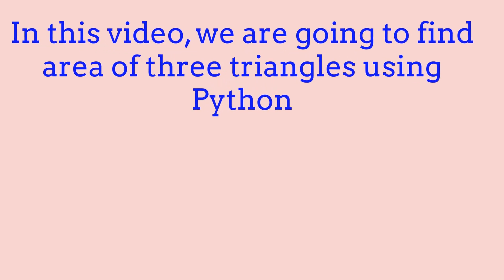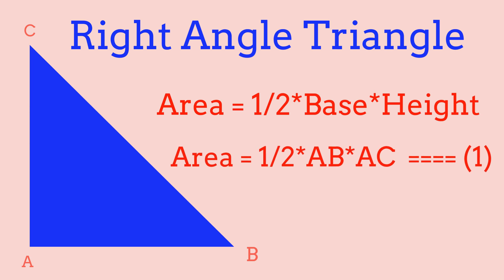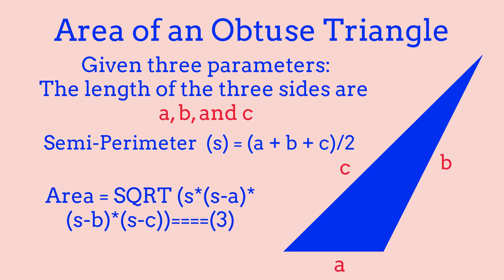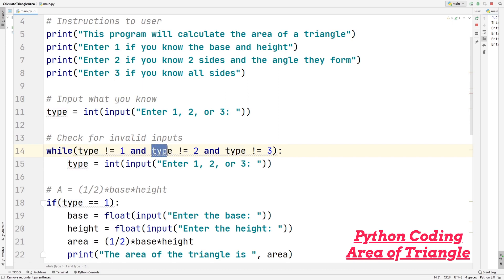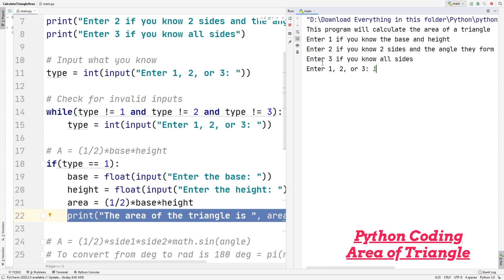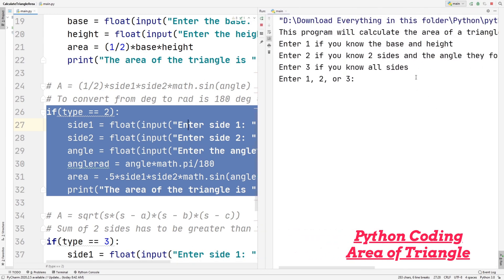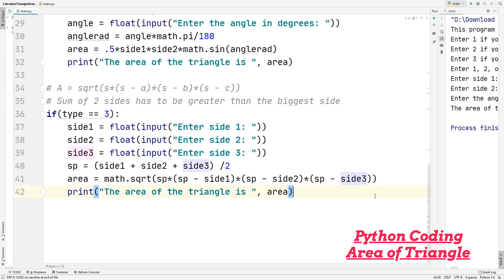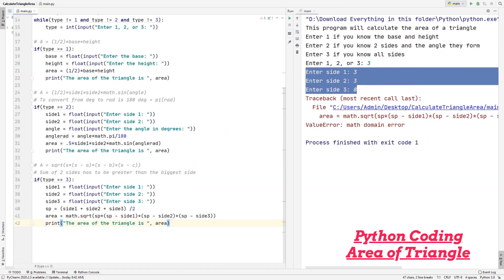How to Find the Area of a Triangle in Python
In this video, we will be going over how to find and solve the area of a triangle in python. The triangles that we will be going over today will be right angle triangles, acute triangles, and obtuse triangles. We will learn how to find the area of all the triangles using a program. Learn how to calculate and find the area of a triangle in python.

In this Python Programming Tutorial, we will be learning how to code a program that will help us to find the area of a triangle in python. Learn how to code the area of a triangle in python.

Download Pycharm (IDE that you can use for python to make our program)

What is pycharm?: PyCharm is an integrated development environment used in computer programming, specifically for the Python programming language. It is developed by the Czech company JetBrains.

What is python 3?: What is Python 3? Python 3 is a newer version of the Python programming language which was released in December 2008. This version was mainly released to fix problems that exist in Python 2.  Some features of Python 3 have been backported to Python 2. x versions to make the migration process easy in Python 3.

How to find the area of a triangle?: To calculate the area of a triangle, multiply the height by the width (this is also known as the 'base') then divide by 2. Find the area of a triangle where height = 5 cm and width = 8 cm. The area is 20cm². A triangle is always half the area of a rectangle with the same height and width.

-- Chapters --
00:00 - Intro + 3 Triangles
00:21 - How to Find Area of a Right Angle Triangle
01:11 - How to Find Area of an Acute Triangle
02:34 - How to Find Area of an Obtuse Triangle
03:23 - Triangle Inequality Theorem
03:53 - Explaining Python Code (Instructions)
05:36 - Code for Finding the Area of a Right Angle Triangle
06:57 - Code for Finding the Area of an Acute Triangle
08:50 - Code for Finding the Area of an Obtuse Triangle
011:08 - Conclusion